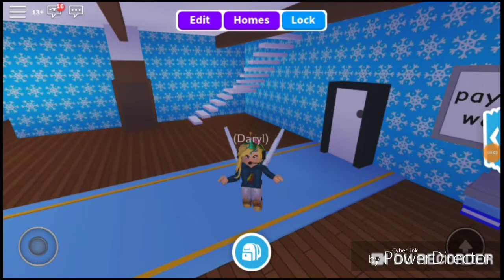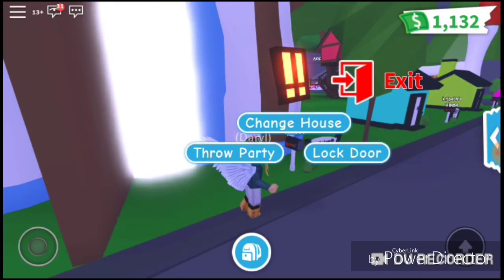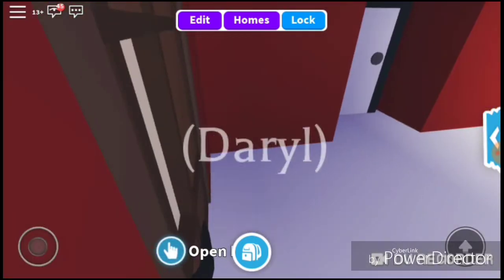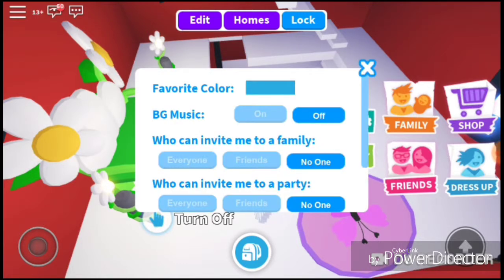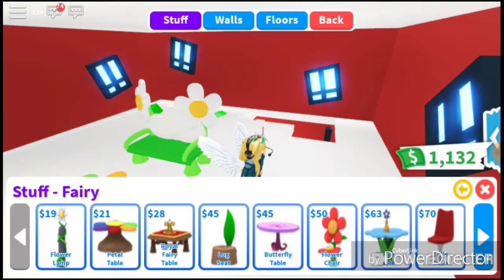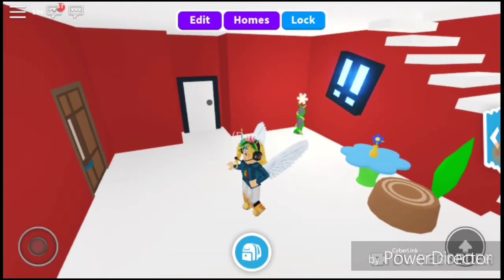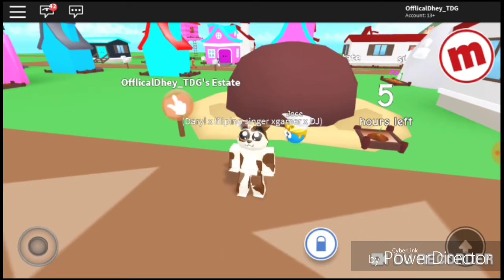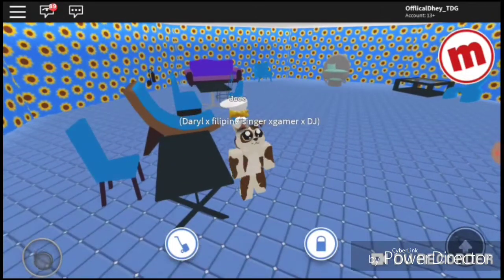Fun new update - MeepCity and Adopt me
Have fun the new update in this videos